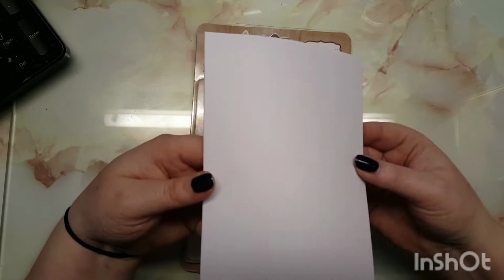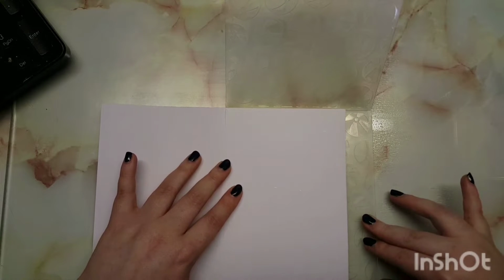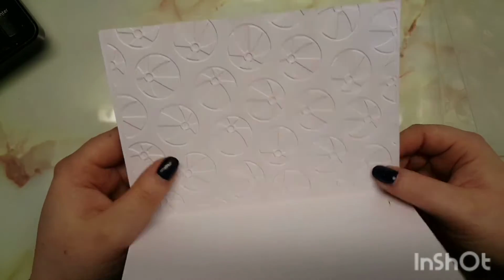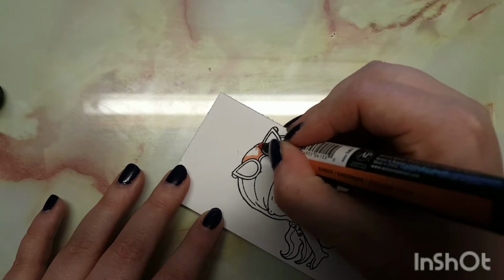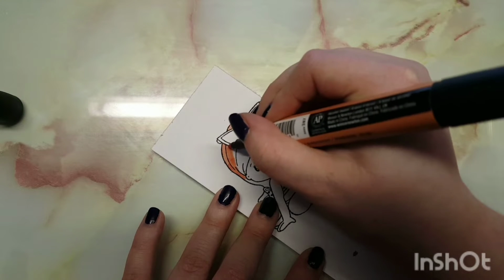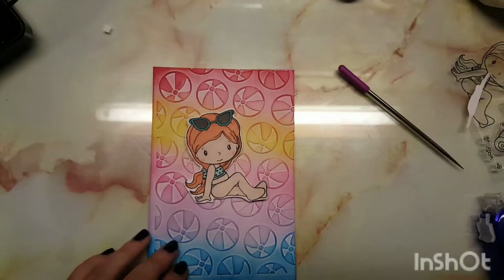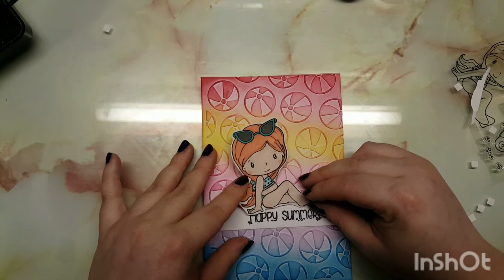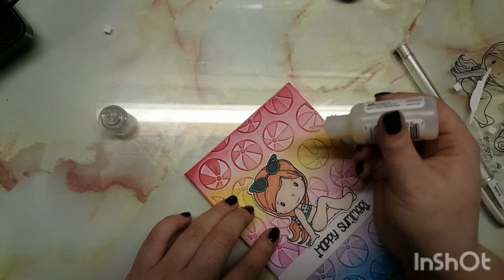Summer collaboration on Instagram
Facebook group for uk card makers
Supplies
•CARD BLANK CARD BASE 6X4
•TEENY BIKINI-C.C DESIGN
unable to link
•BEACH BALL EMBOSSING FOLDER-ECHO PARK
•MEMENTO INK
TUXEDO BLACK
LOVE LETTER
DANDELION
ANGEL PINK
ROSE BUD
LULU LAVENDER
BAHAMA BLUE
•PROMARKERS
GINGER-O136
PASTEL PINK-R738
COOL AQUA-C429
TURQUOISE-C247
COOL GREY 5 -CG5]
PUTTY-O618

On Thursday, July 28, 2022, 05:50: